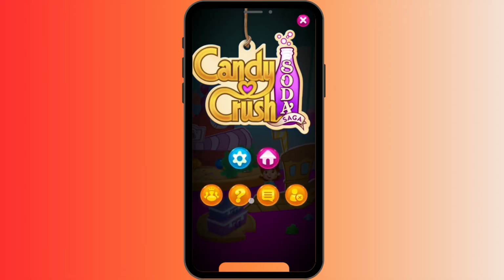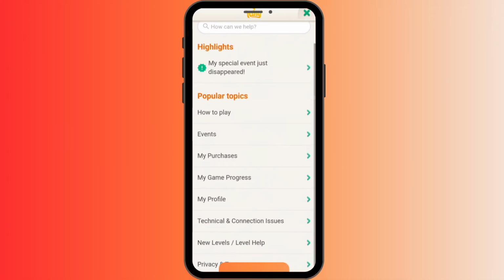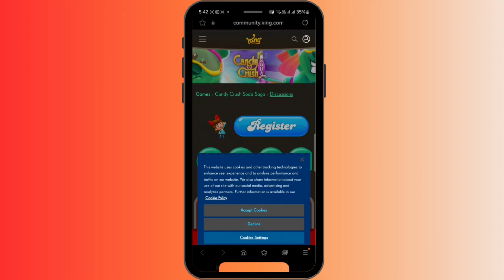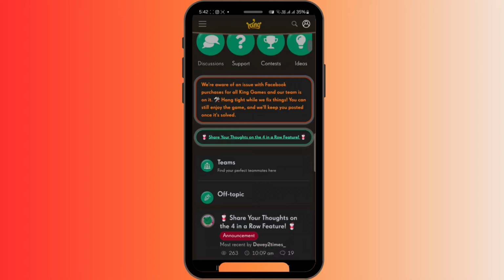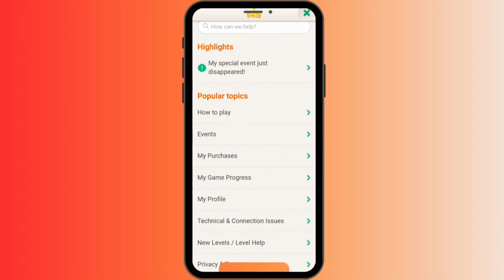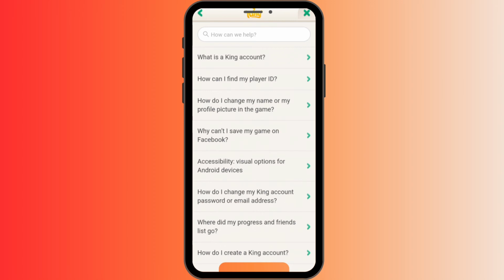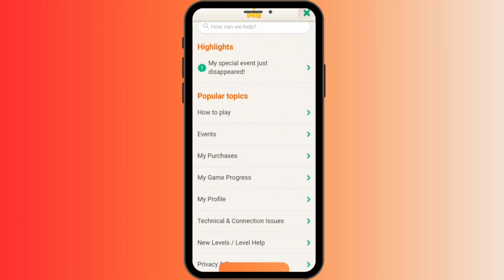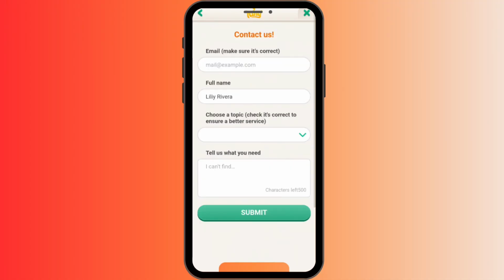How to Contact Help Center in Candy Crush Soda 2024?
In this video, I’ll show you how to contact the Help Center in Candy Crush Soda to get assistance with any issues or questions you have about the game. Whether you're experiencing technical difficulties or just need help with gameplay, this guide will show you the way!

Whether you need help with in-game purchases, technical glitches, or general game advice, this tutorial will guide you through the process of reaching the Help Center in Candy Crush Soda.